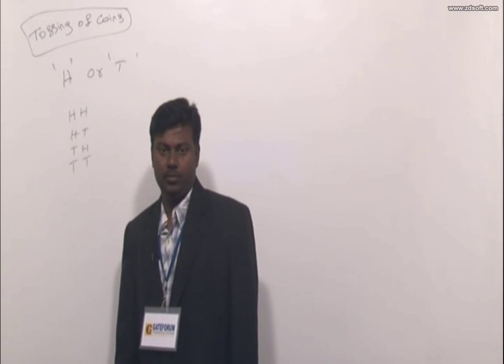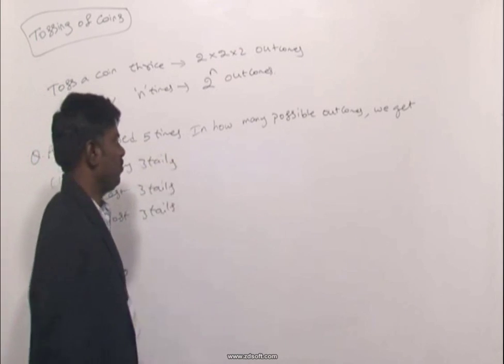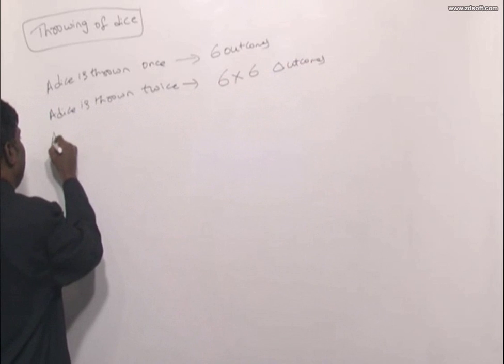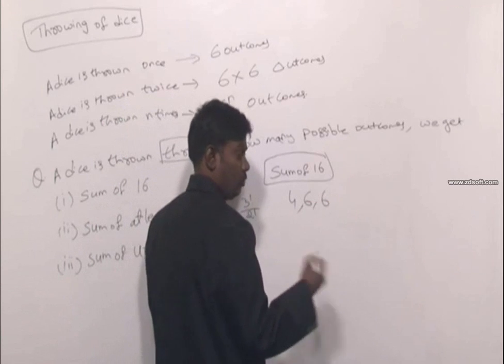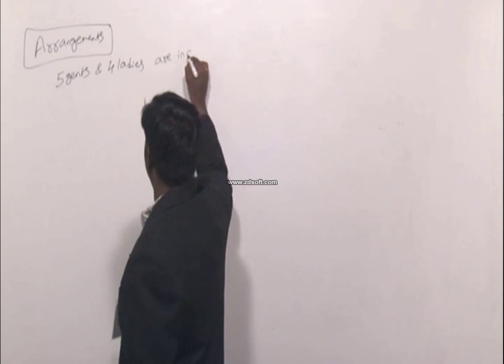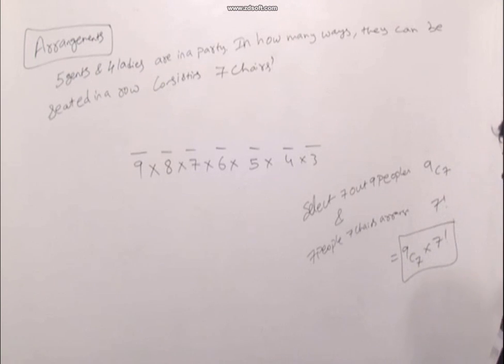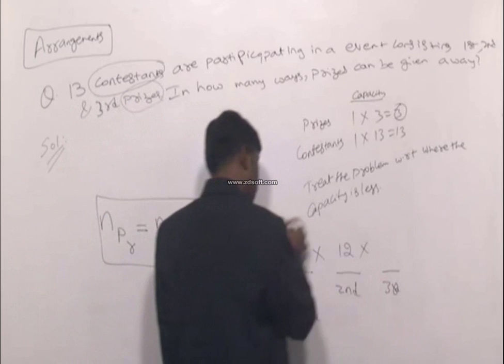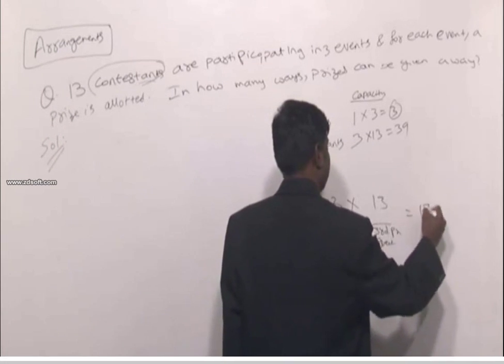6.1 Permutations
General Aptitude